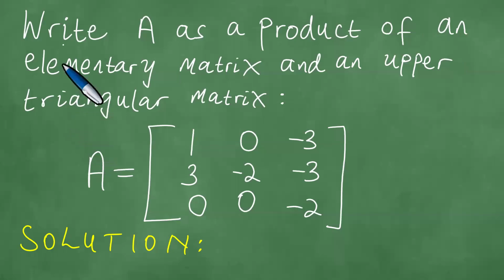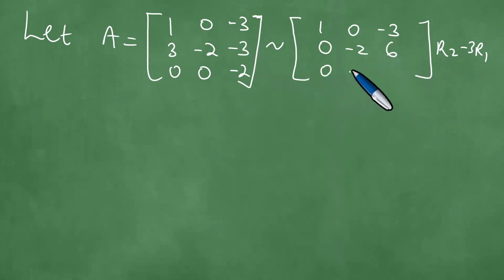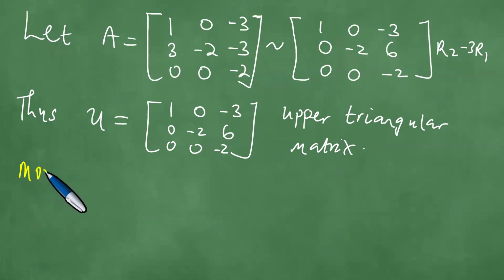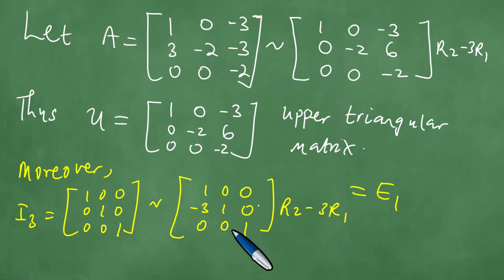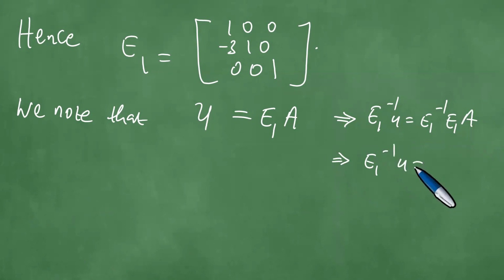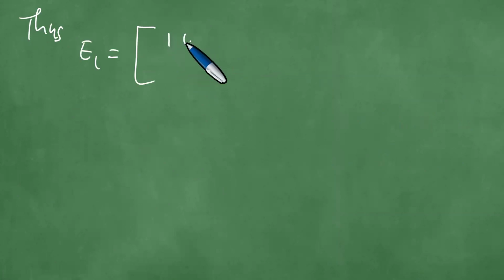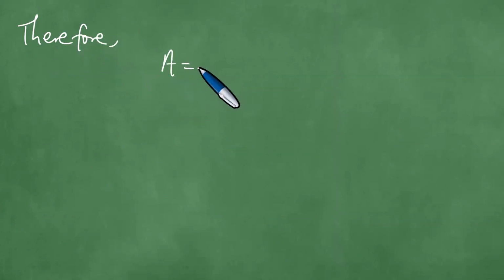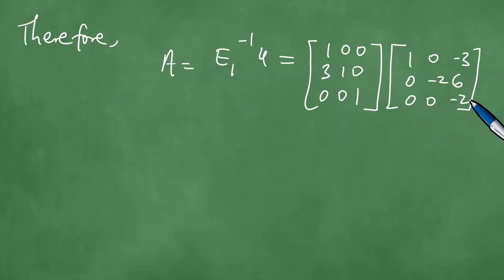MAM200LA: UCT: Write matrix A as a product of an Elementary Matrix and an upper triangular Matrix.